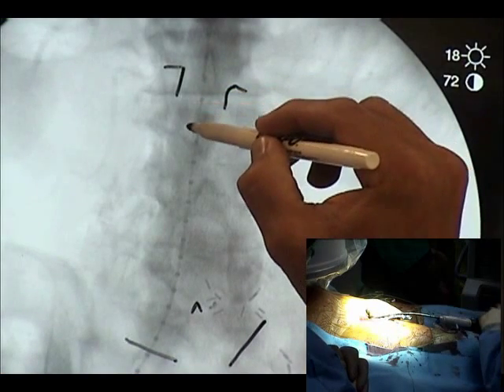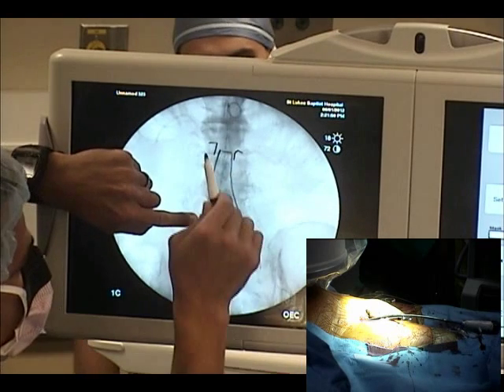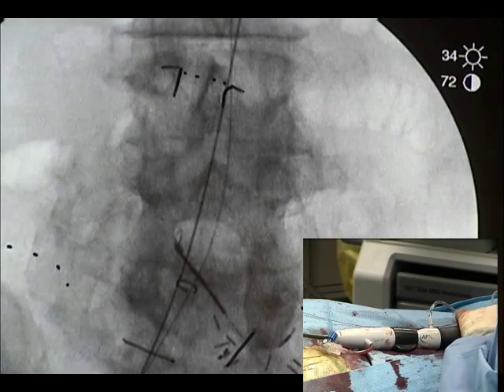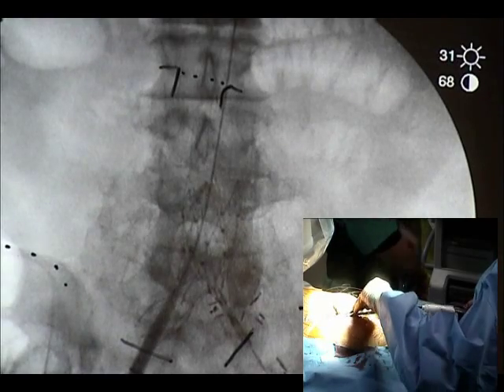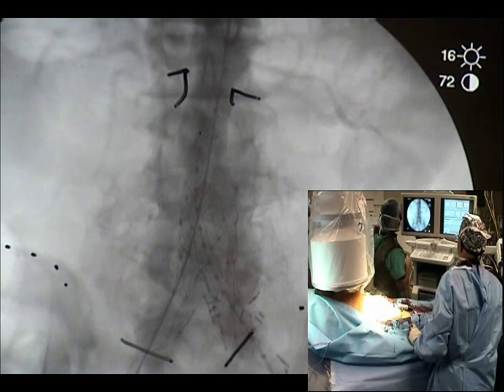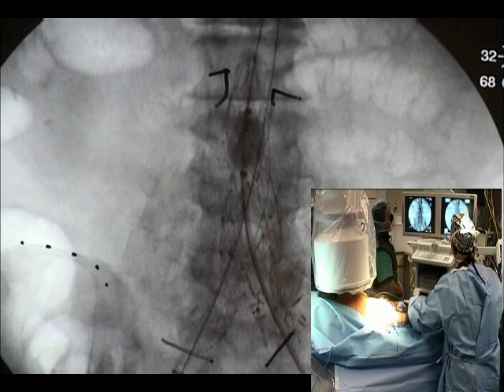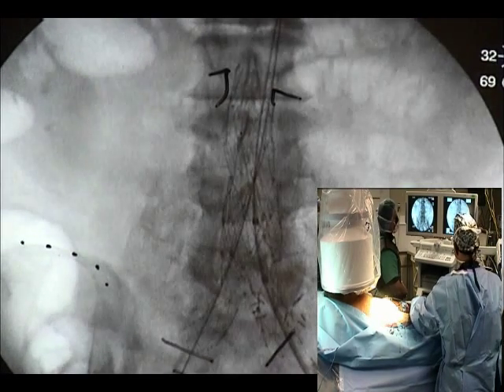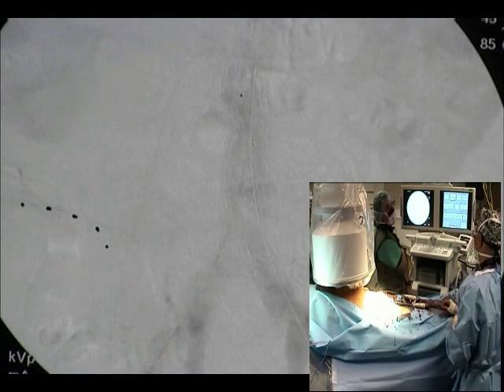EndoLogix uses Bang during an EndoAAA_3min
Dr Carmelo Otero, Cardiothoracic Surgeon, is performing a minimally invasive procedure to correct an abdominal aortic aneurysm.  EndoLogix provided the medical technology for this procedure to be successful.  Bang Surgical allowed medical professionals to observe procedure real time.